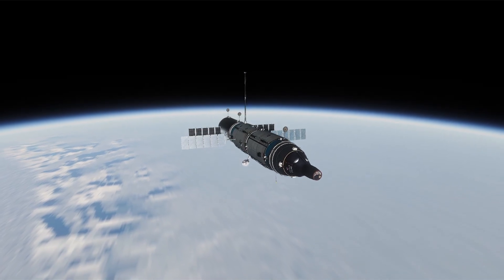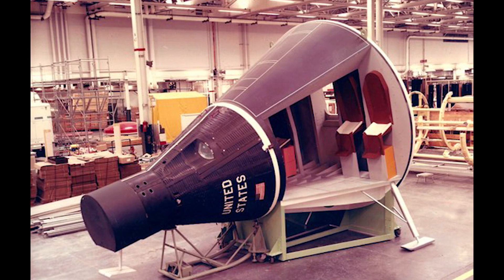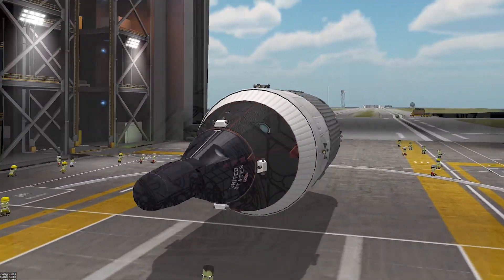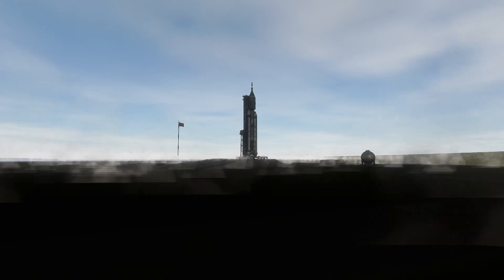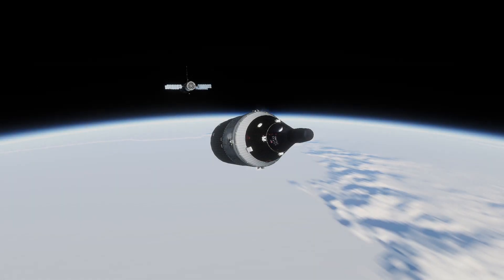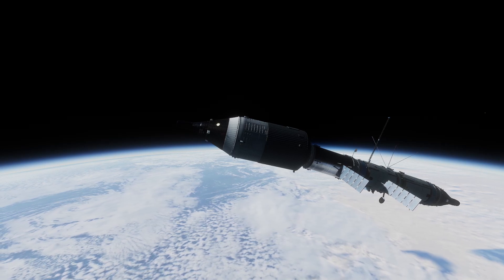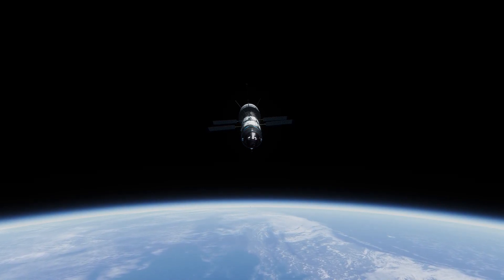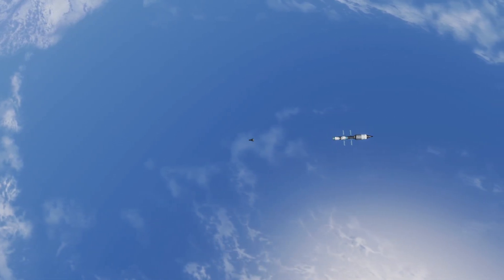The Secret Station - Big Gemini (#4) (If History Had Gone Differently)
In this episode Endurance 2, the second long term mission to the Manned Orbital Laboratory launches in a new vehicle, the Big Gemini, carrying a crew of six astronauts. After a good launch atop the Titan IIIM, the crew spends two days in orbit before using the Automatic Docking System to dock to the aft MOLMA on the first try.

If you enjoy this content, please consider supporting the channel a